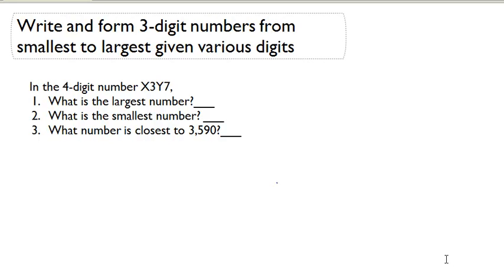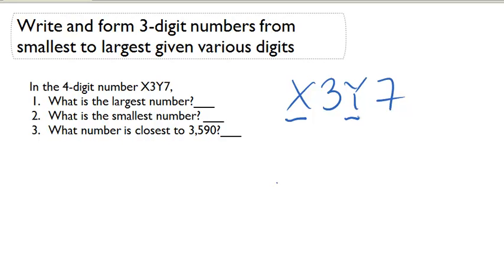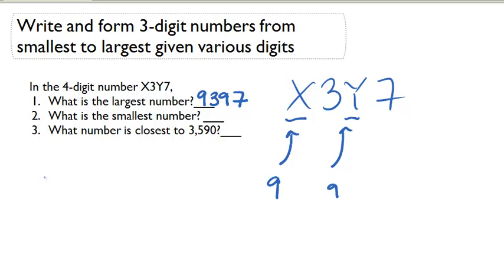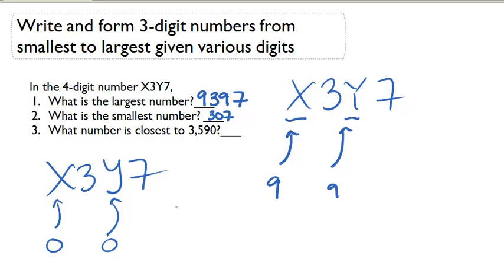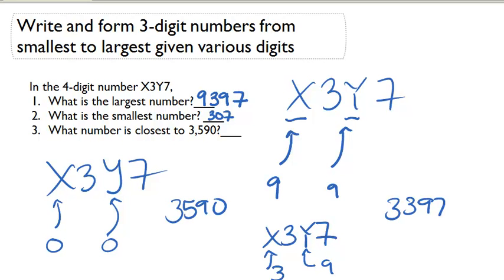Write and form 3-digit numbers from smallest and largest given various digits